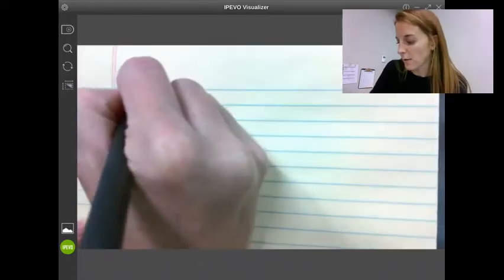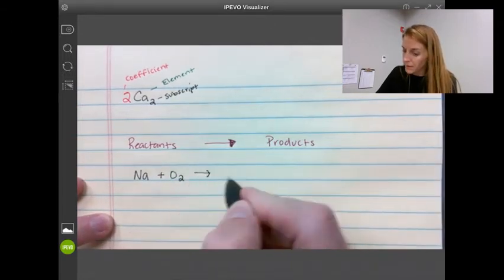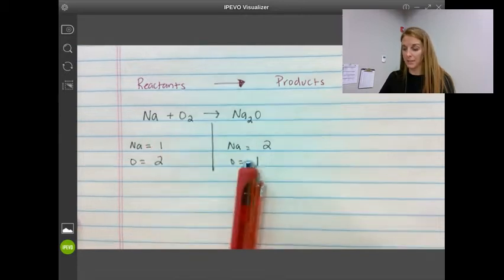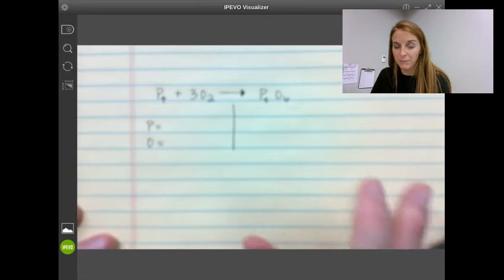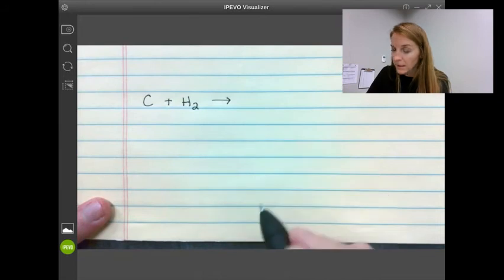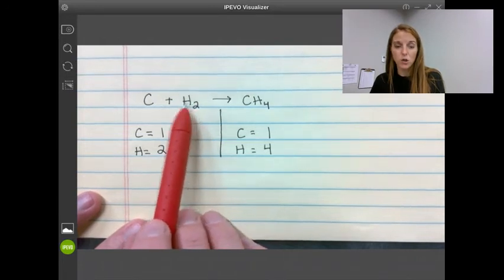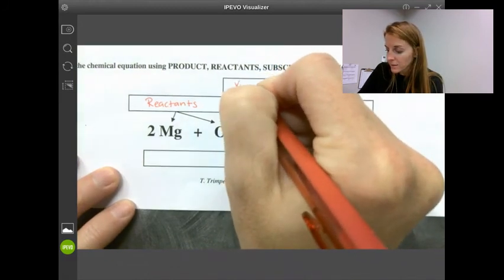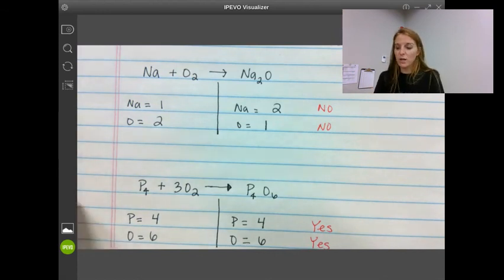Monday, October 26th